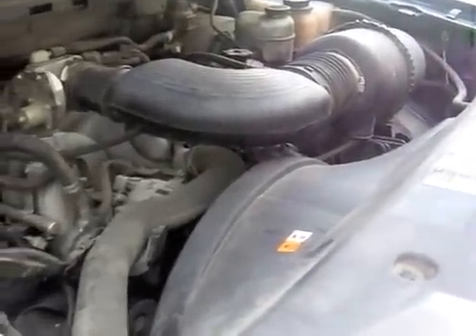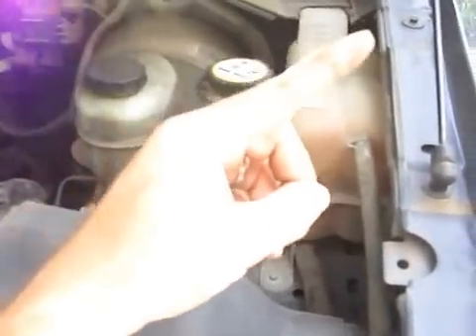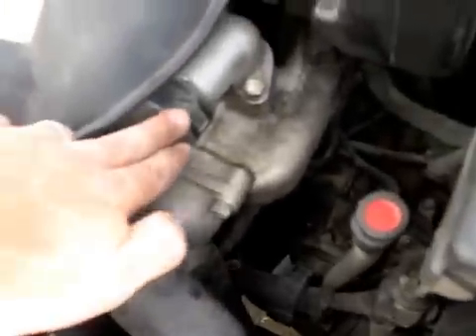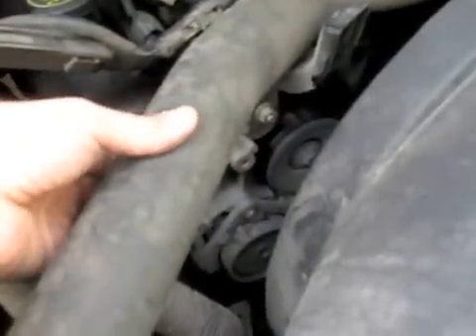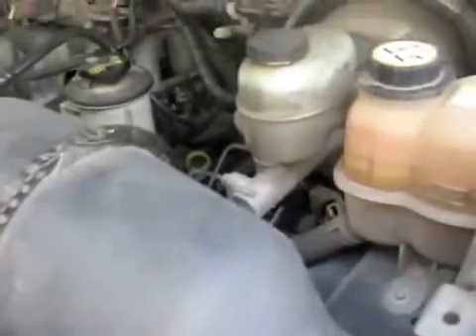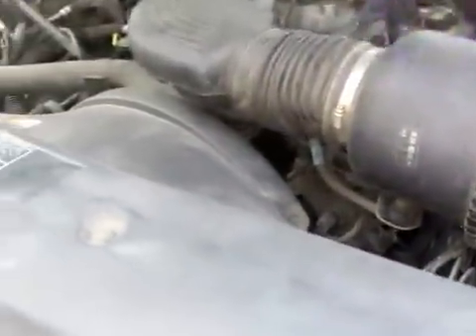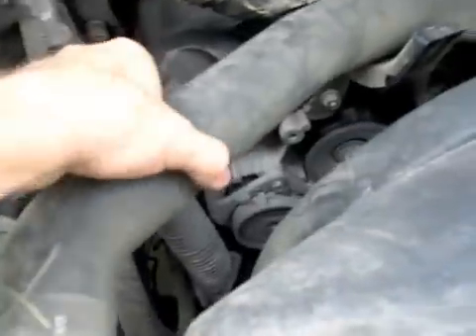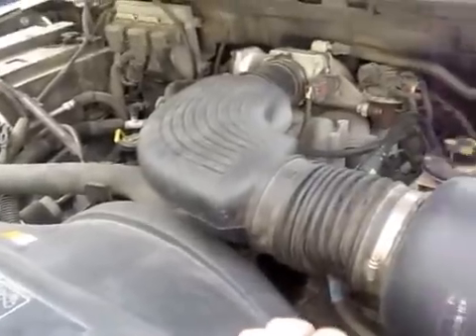Car Engine Overheating - Causes and Symptoms of Over Heating Car Engine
"Why is my car engine over heating? What causes an engine to overheat"
I hear this question all the time on my websites and especially during the hotter summer months.  I made this short video to help you determine what might be the cause of your overheating problem and what you can rule out as not causing the issue before you go to your mechanic. This can save you some time, frustration and money by doing so.

"My engine overheats at freeway speeds"

When you are on the freeway you have lots of airflow across the radiator which helps remove the heat that the engine antifreeze/coolant has accumulated from the cooling system.  Since the engine is running at a much higher RPM than that at idle, the water pump is spinning around and pumping coolant at a much higher rate as well.

If there is a restriction in the radiator, the coolant will not be allowed to circulate fast enough inside the engine.  The coolant will basically be roadblocked inside the radiator due to the restriction. A radiator usually gets build up of rust, minerals and calcium type deposits at the BOTTOM of the radiator. This restriction really can not be removed by "flushing" with a garden hose.  In most cases this restriction will require a new radiator.

Think of this type of engine overheating problem like this. You are trying to run a 10 mile marathon, but you have to do it with your mouth taped shut. You can walk with your mouth shut but running at full steam for a long distance requires more air than your nose can provide. A restricted radiator is the biggest culprit in an engine overheating complaint on the freeway or at higher speeds. Although, if the radiator is low on coolant. that can also be the problem, so check coolant level first.

"I am constantly having to add coolant to my radiator, do I have a leak?"

Anytime I hear of a coolant leak or engine overheating complaint I ALWAYS start my diagnosis with a cooling system pressure test.

"My auto mechanic said I have a head gasket leak in my car"

I get tons, literally tons of emails each week with this question.  I would say that most of them are NOT having a headgasket problem but rather a lazy auto mechanic problem who failed to do a proper cooling system pressure test.

Here are a few common symptoms I would expect to see if you had a blown headgasket or any other internal coolant leak.

1. Constantly having to add coolant to the radiator, with no visible external leaks found
2. White steam/smoke coming out the tailpipe, and worse or more smoke at freeway speed
3. Failing a cooling system pressure test, meaning the air pressure gauge drops but there are no external leaks to be seen.
4. An engine miss fire, due to coolant leaking inside the cylinders and fouling out the spark plugs.  Lack of overall engine power and performance.
5. Usually a yellow check engine light will be on the dash, since the computer sees the engine miss fire and stores that code inside the computer memory.
6. Lack of engine compression. A manual compression test should be done on each cylinder to prove that there is a compression problem with 1 or more cylinder. This is different from the PRESSURE test which I mentioned above.
7. White powdery residue on the inside tip of the spark plug. When coolant enters the cylinder on the inside of the engine (which It should not be doing) the engine is going to try and burn that coolant, which it will have a very hard time doing. This coolant is what causes the engine to miss fire and produce the steam white smoke out the tailpipe.  A white powdery residue will some times form on the internal engine tip of the spark plug.

If you have any of those symptoms AND you have rule out all other possible issues then you might want to consider trying this very simple and effective head gasket sealer you can do yourself. I have had great success with it over the years. It's a sealer additive made by K&W, called Engine Block Sealer, but don't use it as the can direction say. I think my way of using it works much better and its much easier.

Do NOT use a radiator stop leak additive! check out my sites for more free information

(ask your questions for free on my forum board)